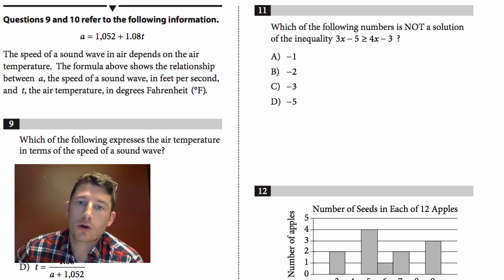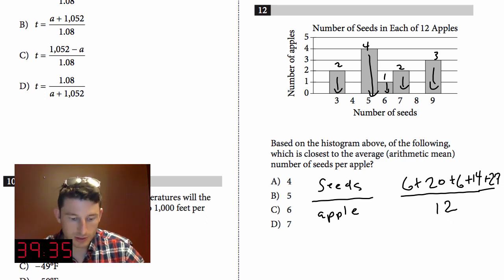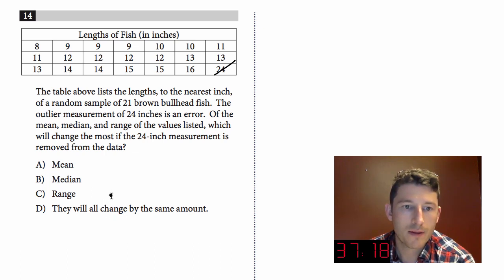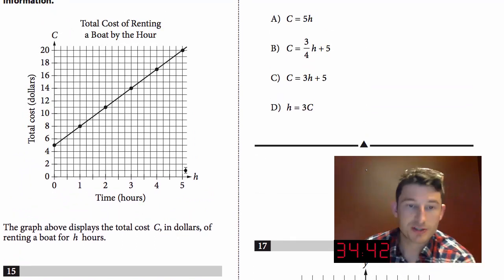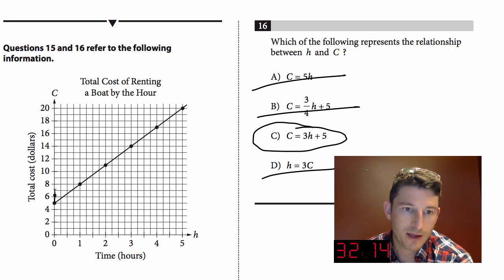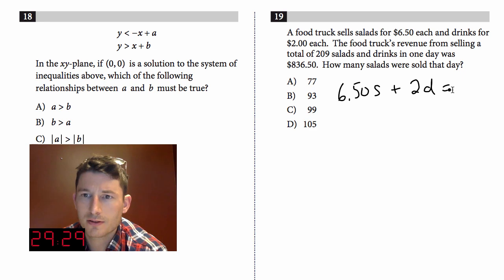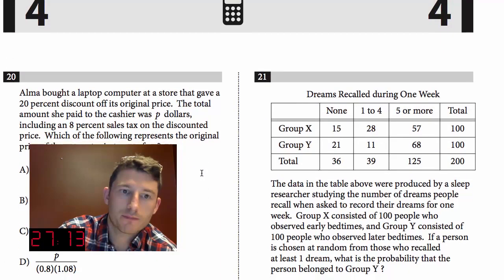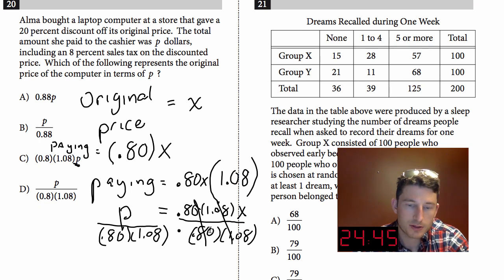New SAT - Official Test #1 - Math Sect. 4 - Q11-20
SAT Tips, Tricks and Strategies for the new test - coming March 2016. Here's a walkthrough of Practice Test #1 Section 4 under timed conditions.